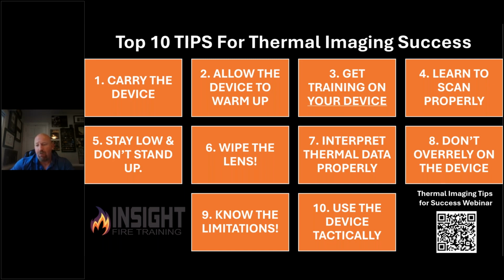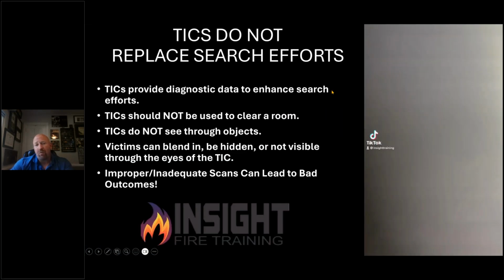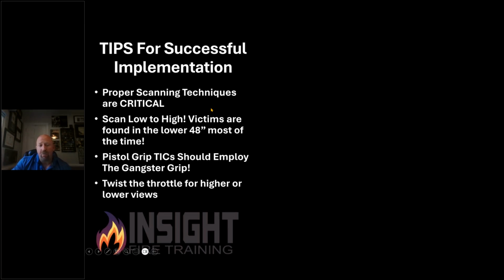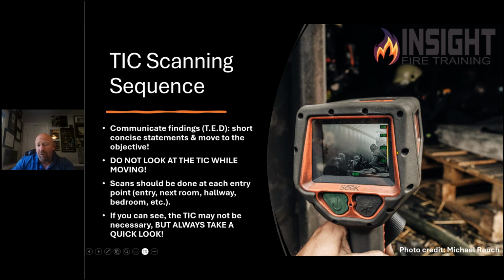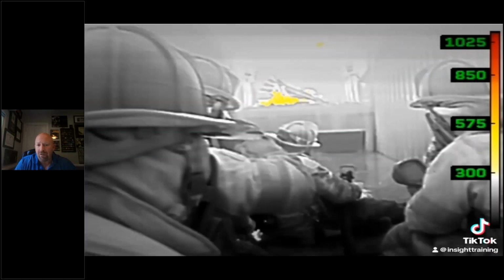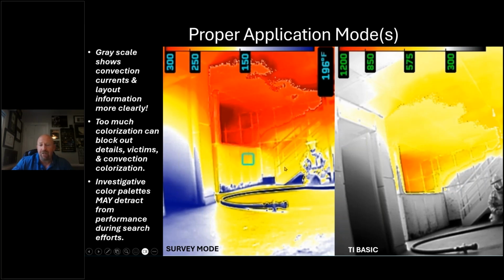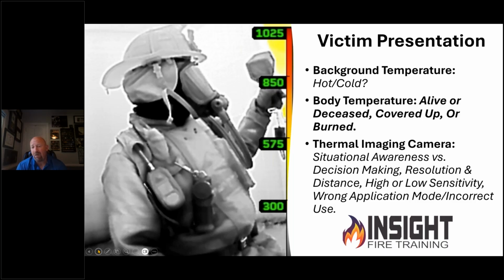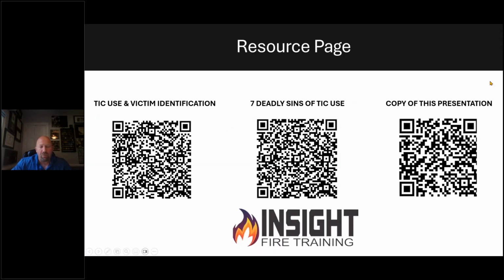The Rules of TIC Use and Search Webinar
The following webinar provides insight on the TIC Use and Search. It specifically focuses on three areas:

* The contraindications of TIC use.
* Tips for successful implementation.
* Rules for victim identification.